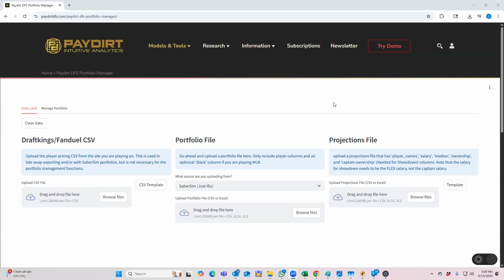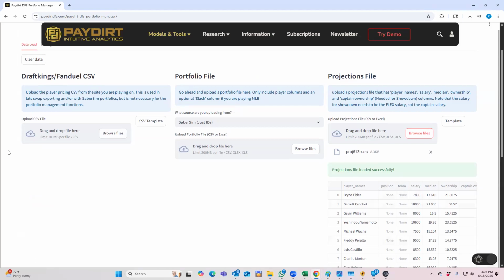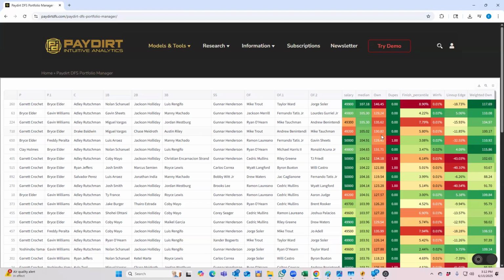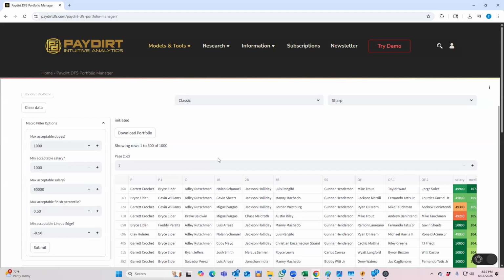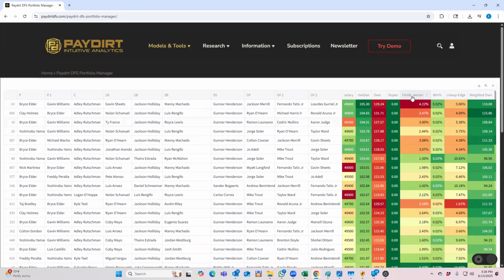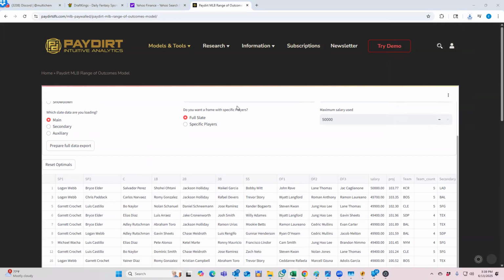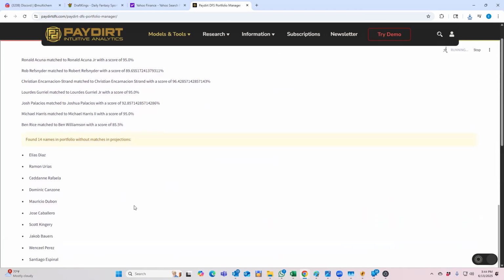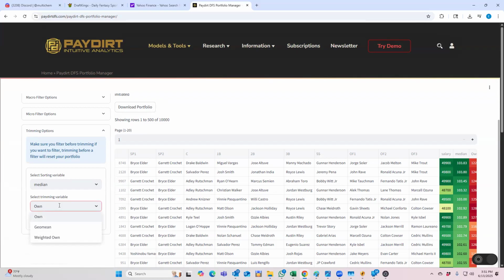Paydirt Portfolio Manager-----MLB